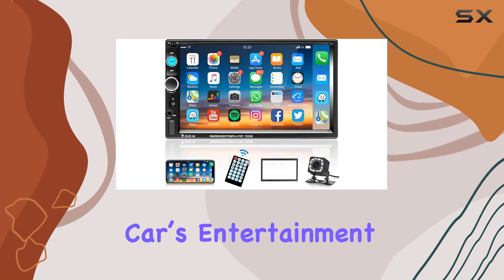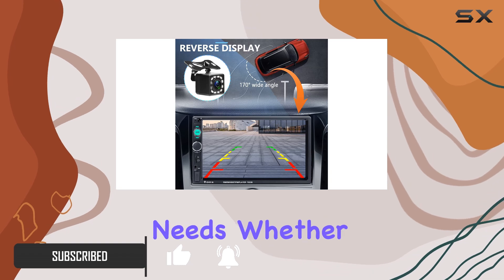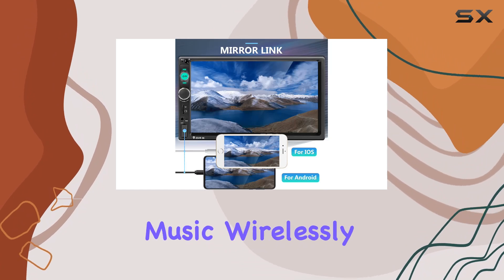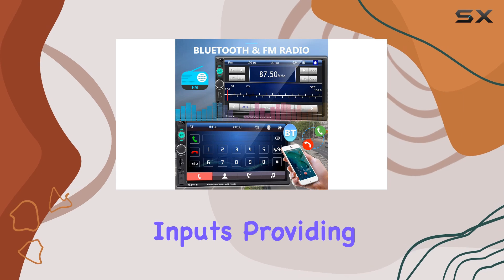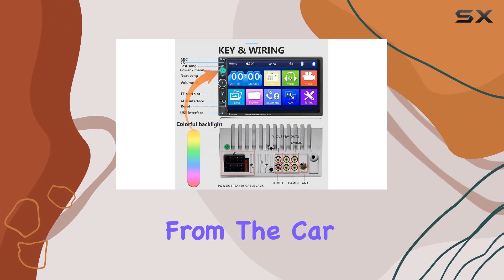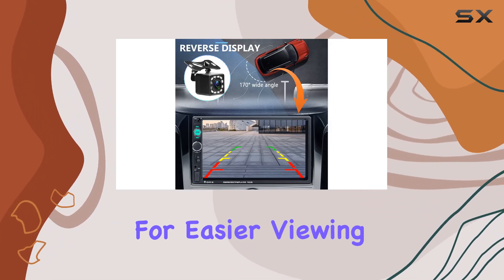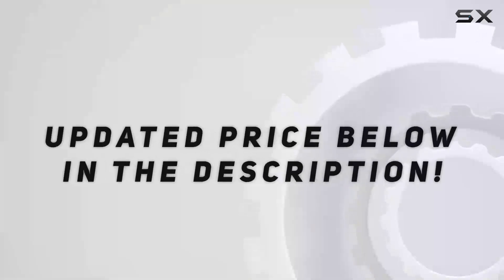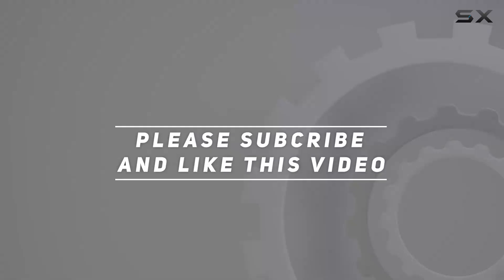Podofo Car Stereo 2 Din 7" MP5 Player: Best Budget-Friendly Multimedia System for Your Car!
0:00 Intro
0:06 Review

Things that we mentioned in this video:
Podofo Car Stereo 2 : B07M8W2VYQ